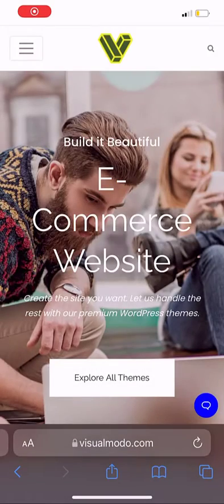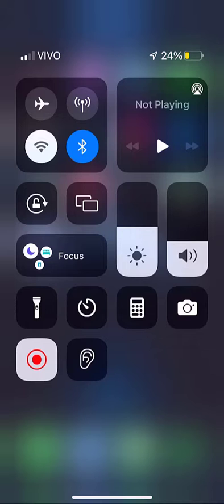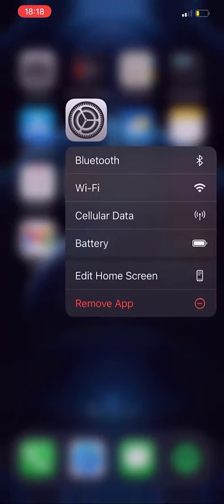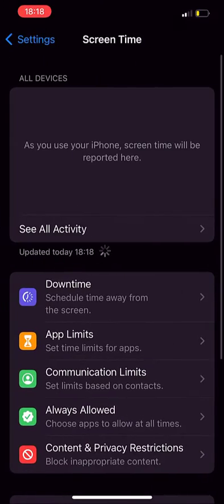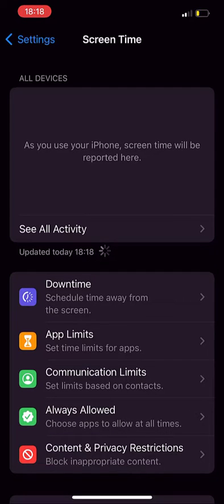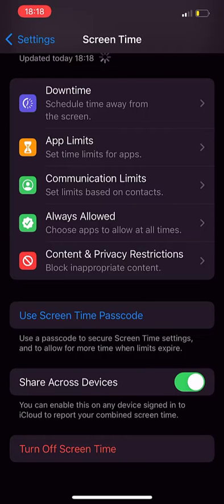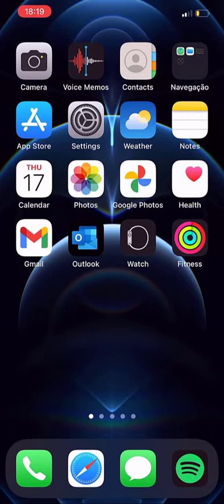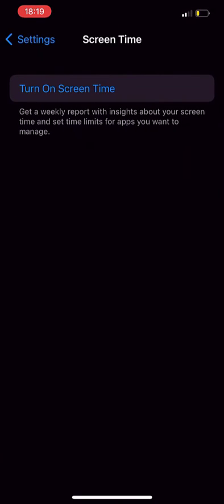How to Save iPhone's Battery Life and Optimize Duration?🔋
In today's video tutorial, we'll learn simple tips that can make you save hours of iPhone's battery life and optimize it in a simple, fast, and effective way.
For the 99.9% of Americans with low-battery anxiety, some sneaky bad guy could drain your phone without you realizing it. These tips are great for saving battery life, and even Wonder Woman would agree. With Screen Time, you can get real-time reports on the time you spend on your Apple® iPhone® and set limits on what you want to manage. The following steps do not apply to iPhone 4s or iPhone 4. From the Home screen, navigate to Settings Settings icon Screen Time. If not available, swipe left to access the app gallery. Click Turn on Screen Time, and then select one of the following management options: Downtime: Schedule a time to turn off your screen. App Limit: Set a time limit for the app. Communication Restrictions: Set restrictions based on your contacts.
Always Allow: Choose the apps you want at any time. Content and Privacy Restrictions: Block inappropriate content.
To turn off-screen time, tap Turn off-screen time. Selecting this option will reset all Screen Time settings.
I hope you guys enjoy this video. Feel free to use the comments section below if you have any questions. Please check the links below for more content.